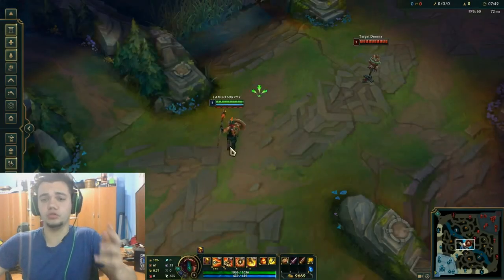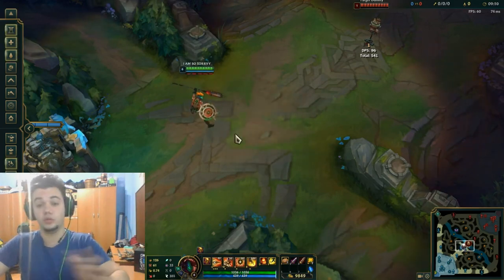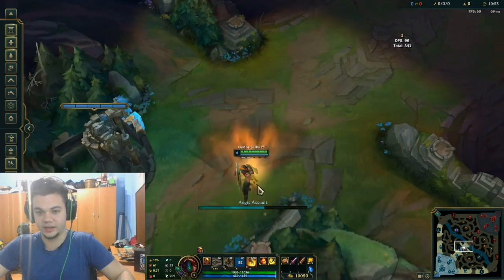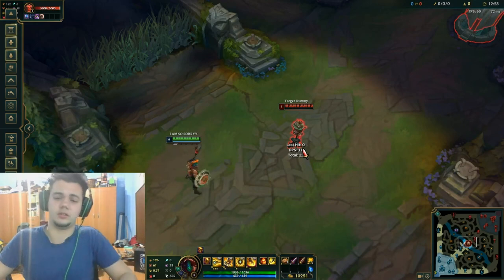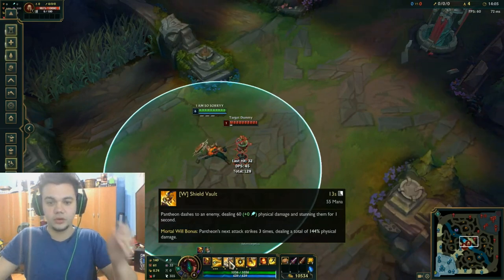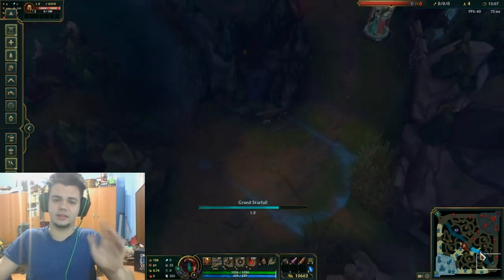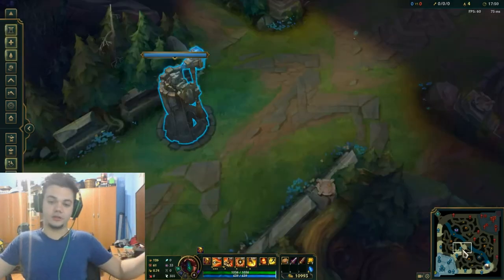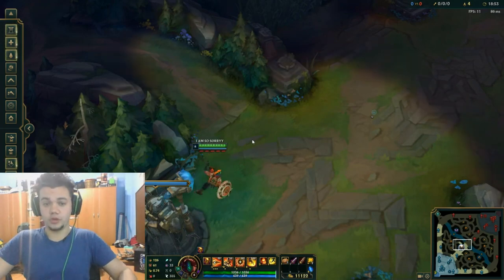3 Pantheon Tricks You Should Know - Season 10 Pantheon Guide (Abilities & Macro) - League of Legends